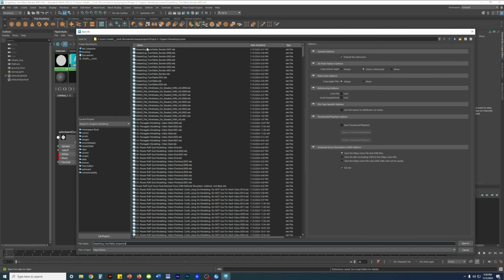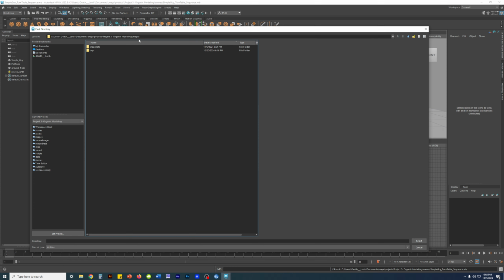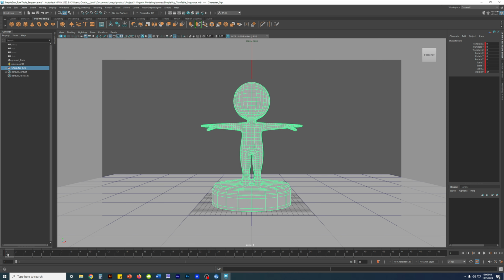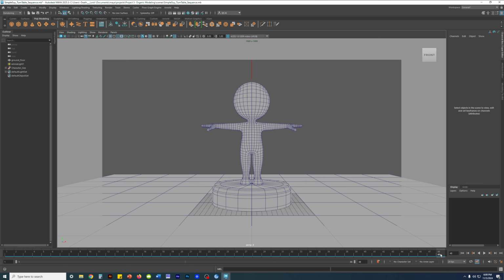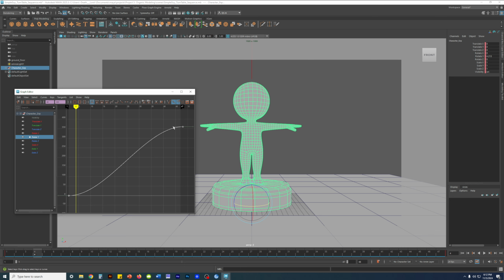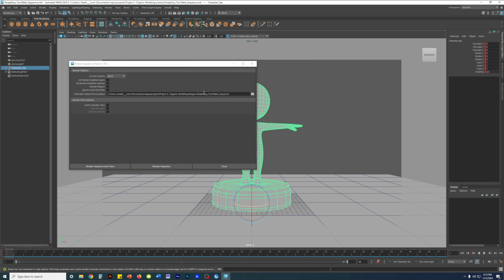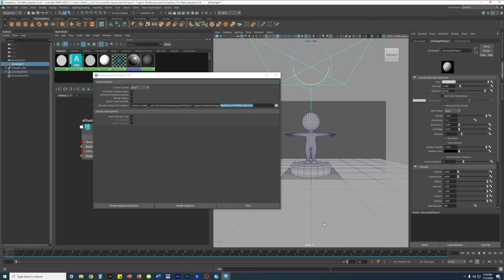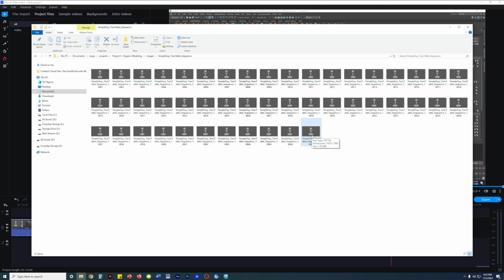3. Render TurnTable Wireframe On Shaded With AO- Three Of Three